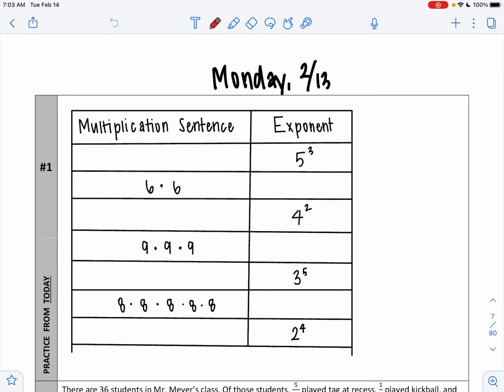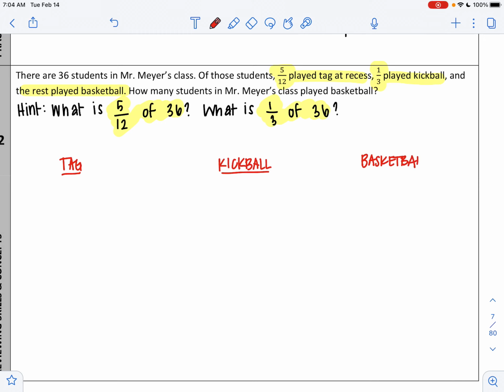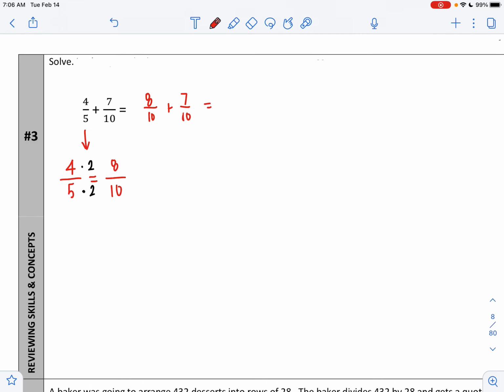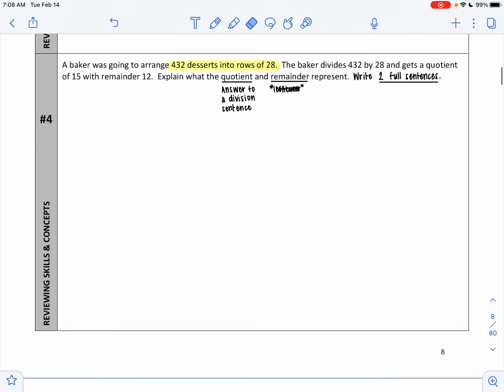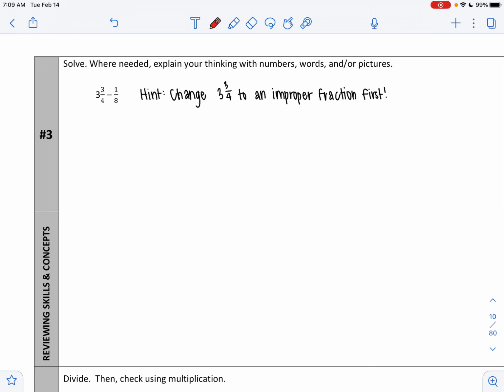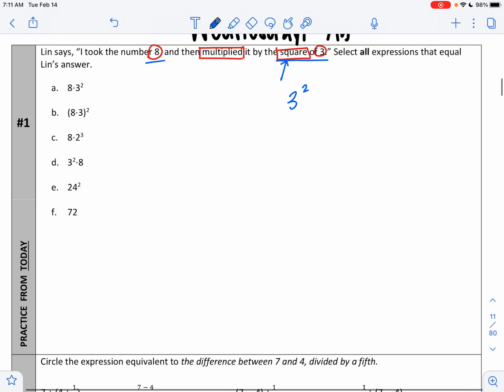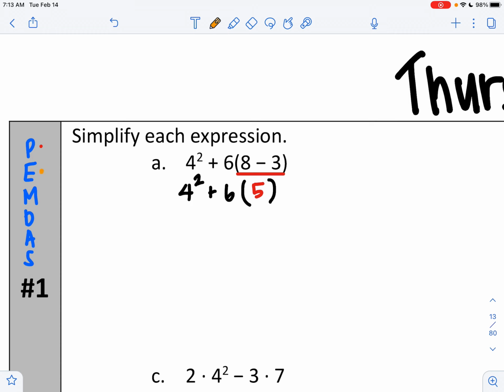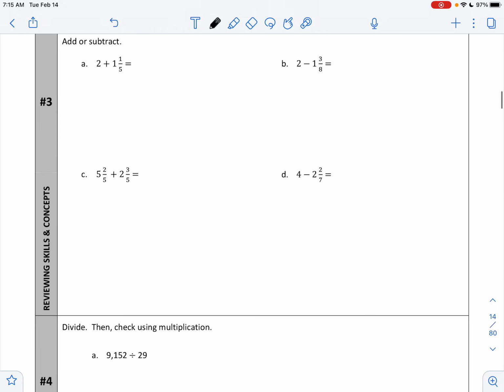RP3 Week 5 HW Morehouse (2/13 - 2/17)